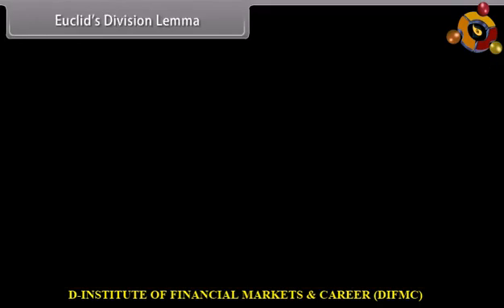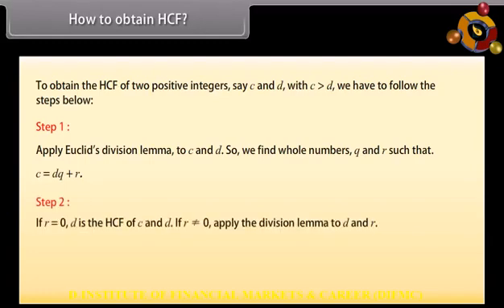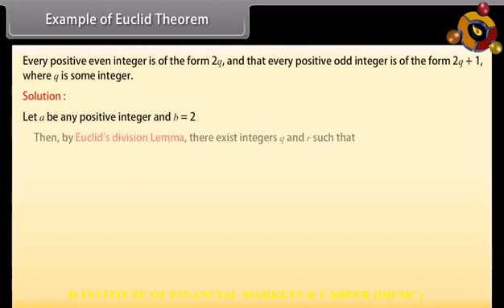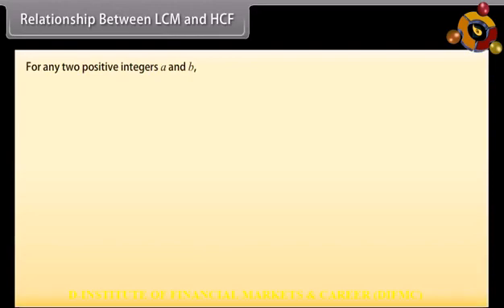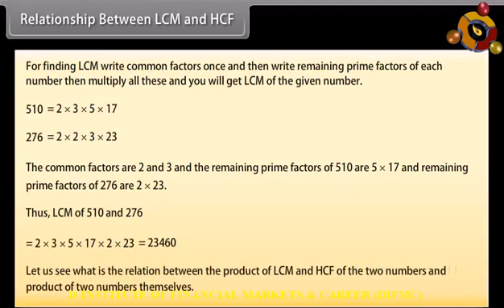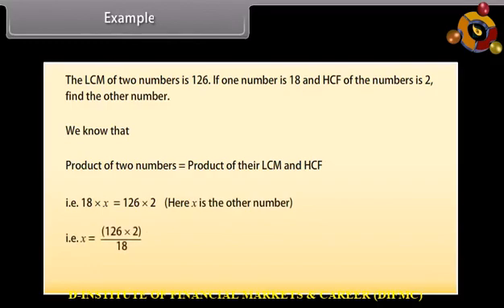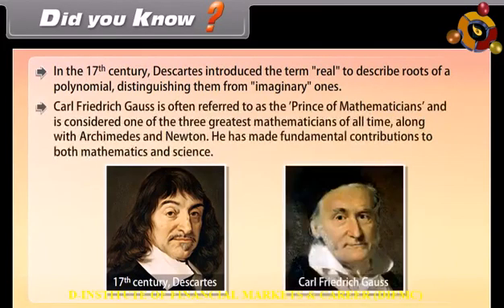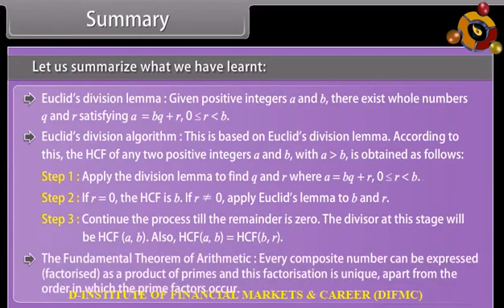Real Numbers I 10